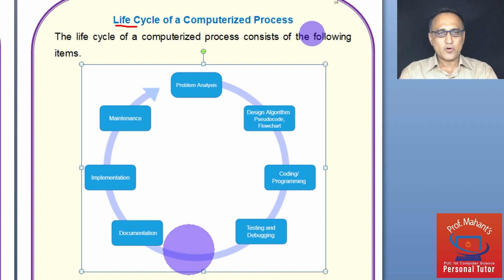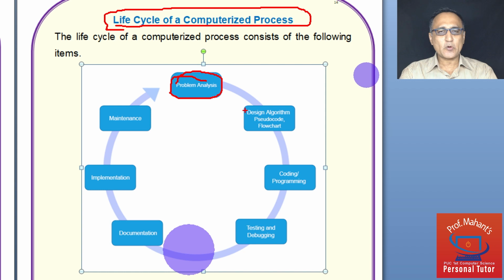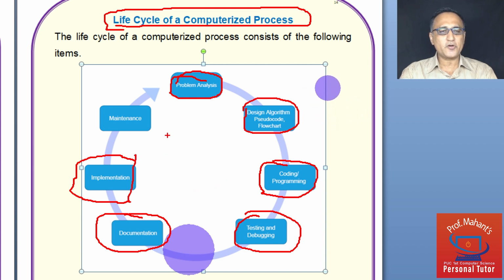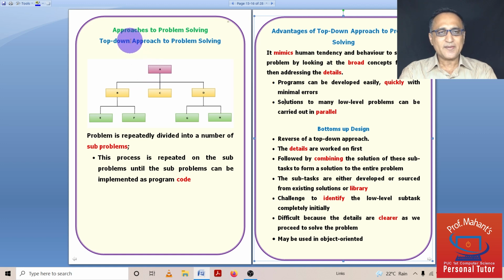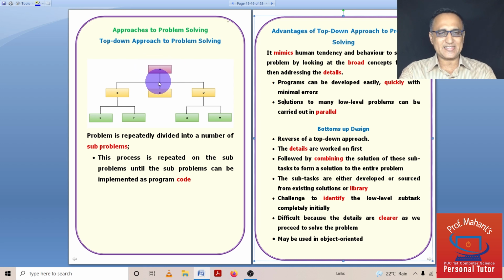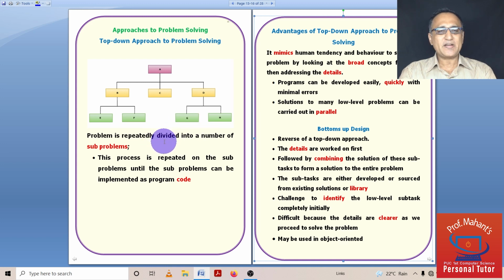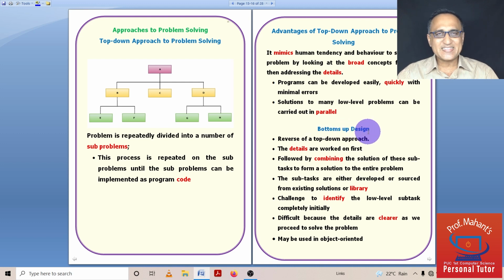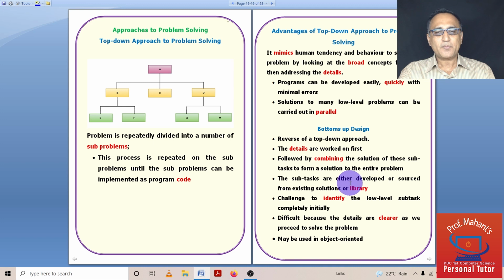104 Life cycle of a Computerised process and Approaches to Problem Solving Top Down and Bottoms u